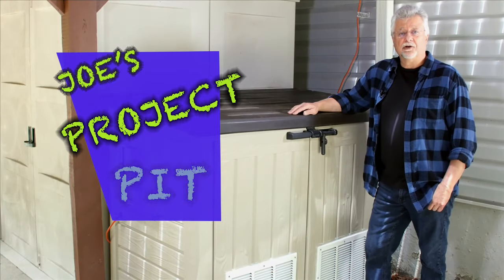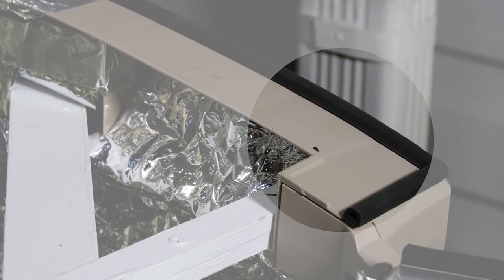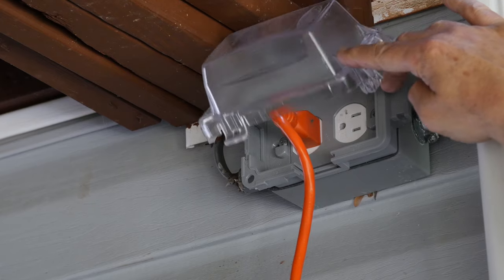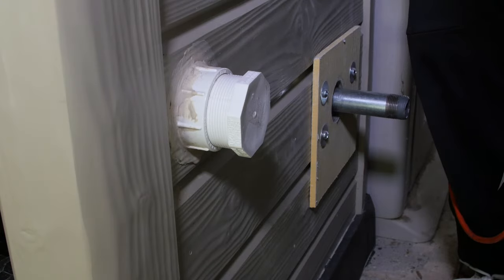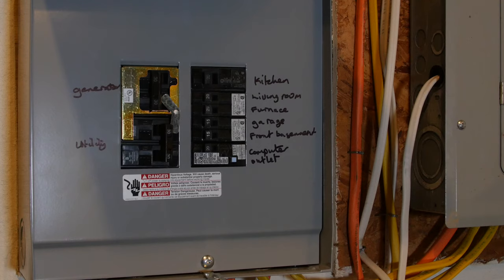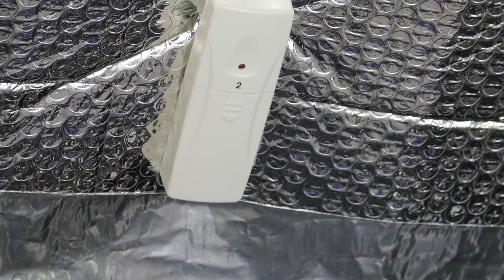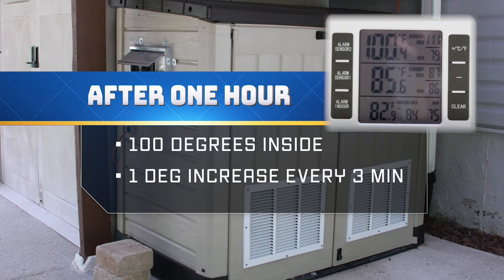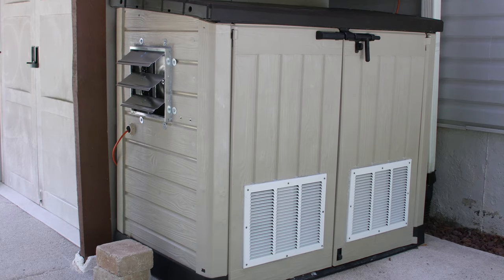Affordable Generator Enclosure Shed Project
A detailed description of how to build out an affordable Generator Shed so that you can keep the doors closed safely during operation.

Components:
Westinghouse WGen6000 Generator - $699

Storage Shed - $226

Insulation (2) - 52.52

HardiePlank board - $10.60

Vents (2) - $25.94

Exhaust Fan w/thermostat - $84.35

Threaded Pipe - $5.85

Base Plate for Threaded Pipe - $7.78

Remote Temperature Gauge - $17.99

30Amp Generator Cord (25ft.) - $59.99

Door and Lid insulation - $9.59

Metal Screen Mesh - $14.59

PVC 3" threaded Pipe & Cap - $15.21

PVC 1" Pipe Cap - $5.37

Assorted Bolts and Screws - under $20.